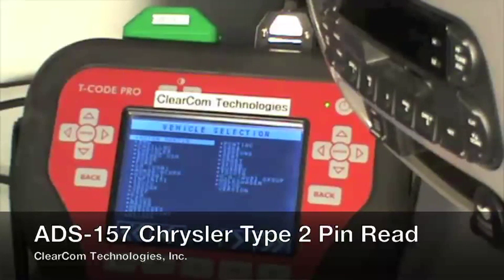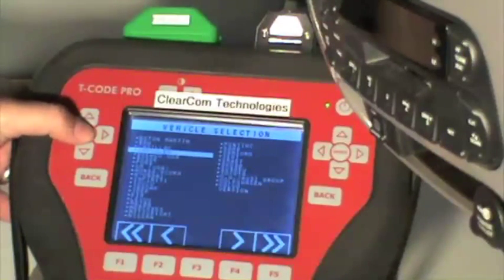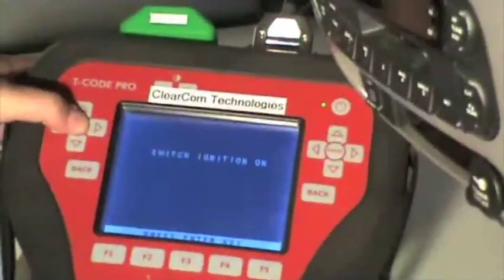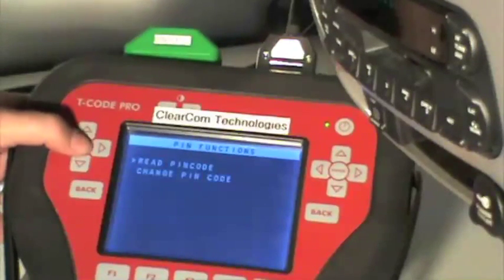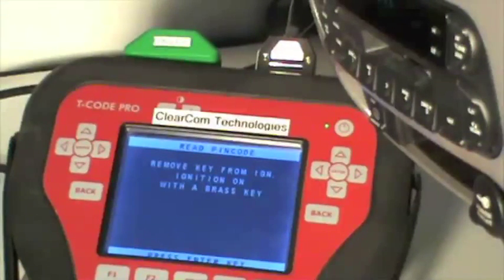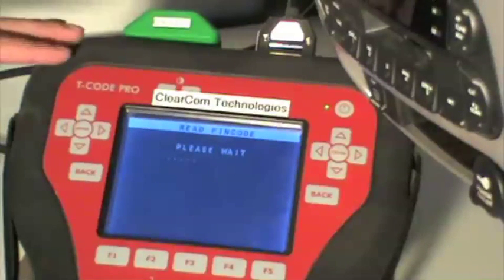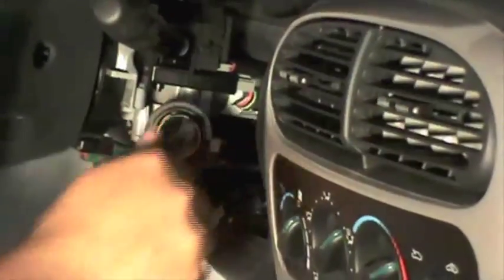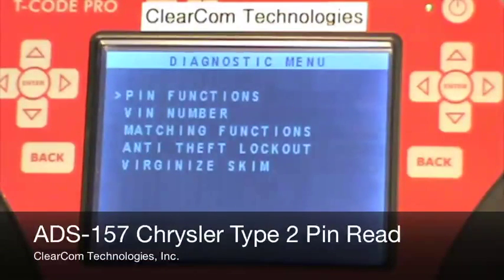ADS-157 Chry Type 2 Pin Read 2 of 5.mov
ClearCom Technologies, Inc. presents a tutorial on Chrysler PIN read software ADS-157 2 of 5.  This tutorial demonstrates reading the PIN out of a type 2 skim.  The software is available for the T-code, T-code Pro, MVP or MVP pro automobile programming tools.